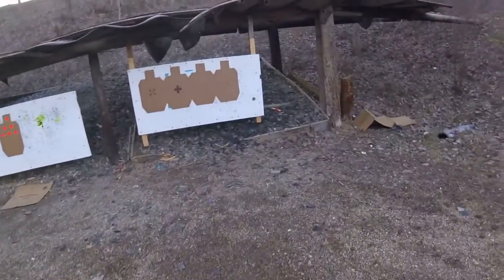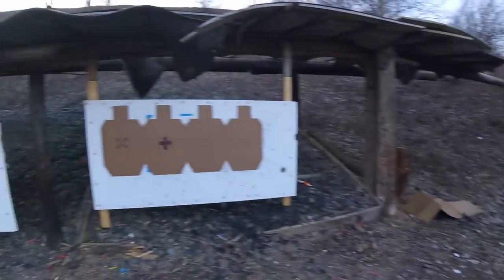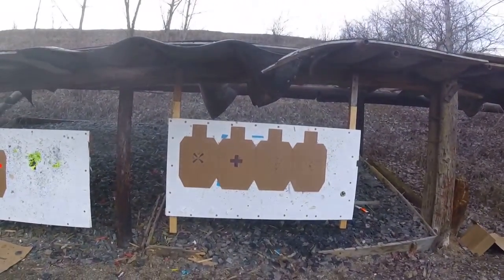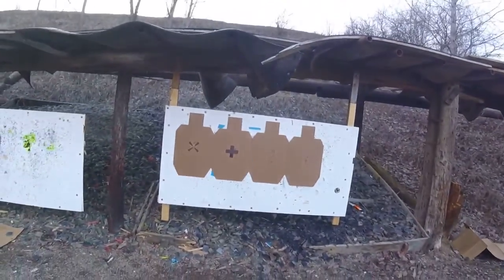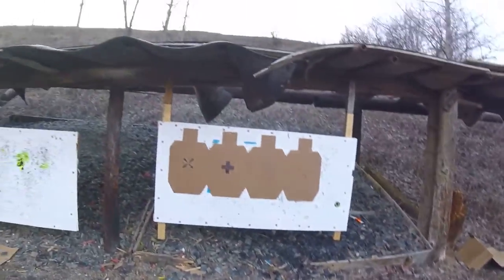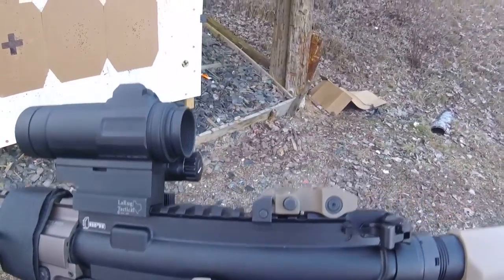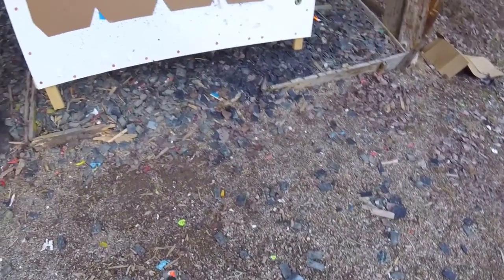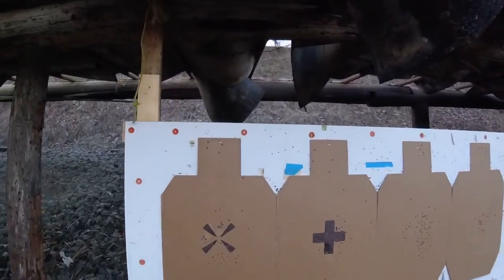Geissele Super Dynamic 3 Gun trigger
Testing out this trigger on my 14.5 inch BCM BFH 5.56 carbine with the 3 pound spring.   4.5 pound spring seemed a bit to heavy and the 3 pound seemed a bit to light before shooting them.  I like to the 3 pound trigger spring so much I haven't tried shooting the 4.5.